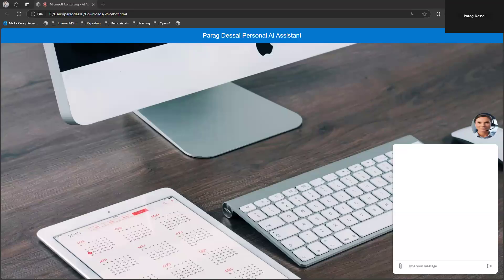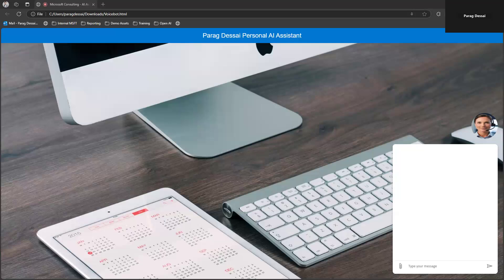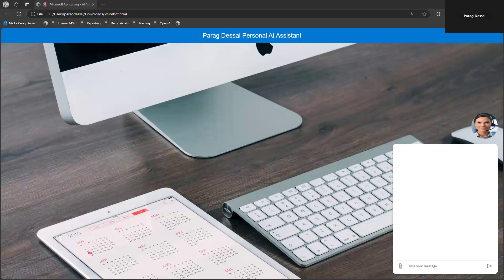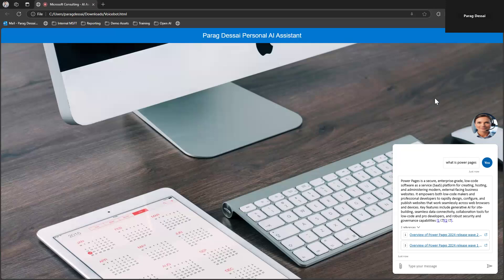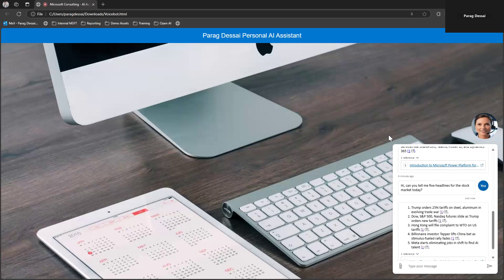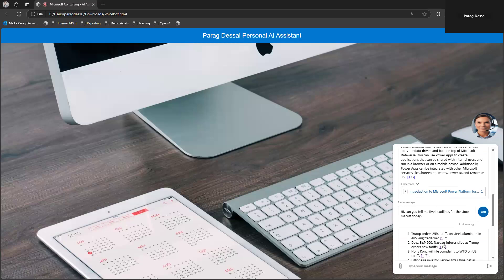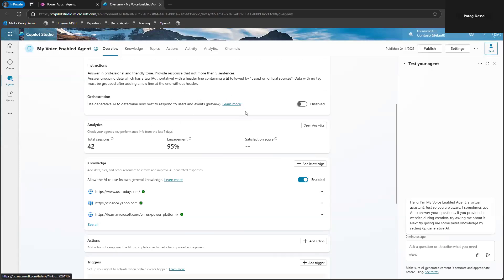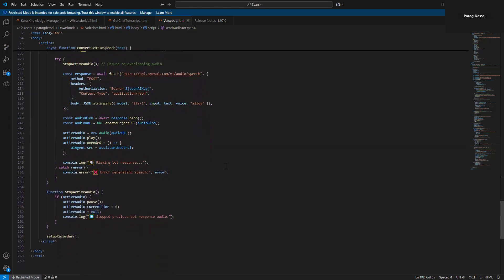Copilot Studio : Speech to Text and Text to Speech for AI Agent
In this video we will learn how you can use Speech to Text and Text to Speech for Copilot Studio AI Agent

🐦 X (Twitter):     / paragdessai
🔉Medium:    / paragdesai123